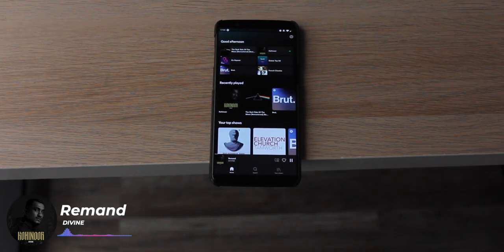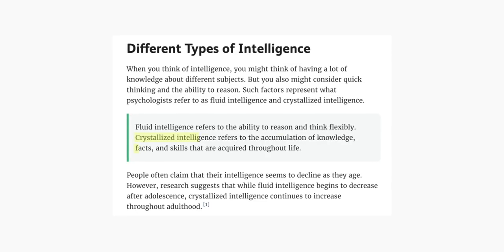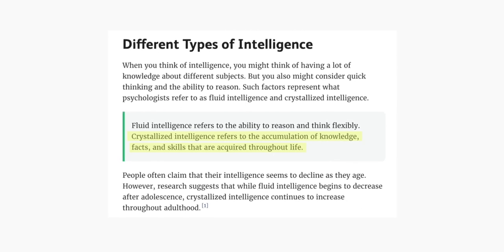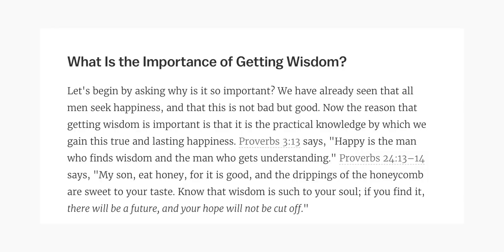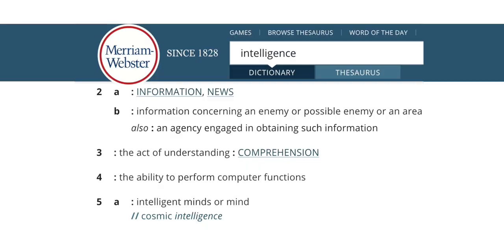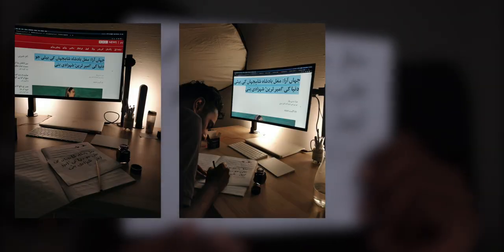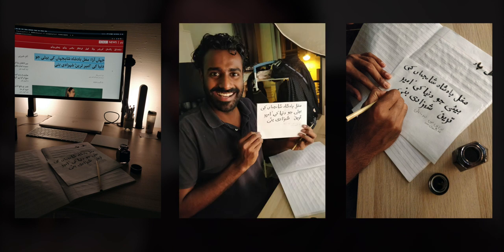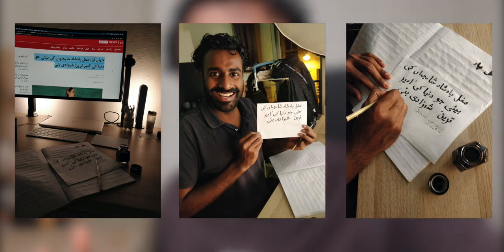Rush only where you need to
Hey guys!

In this video, I'm talking about android and iOS, It's good to know some things about the other side ;) Oh and there's some Urdu too!
See you guys around

JoshuaBalata